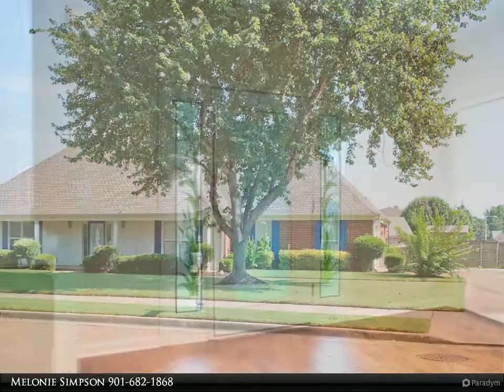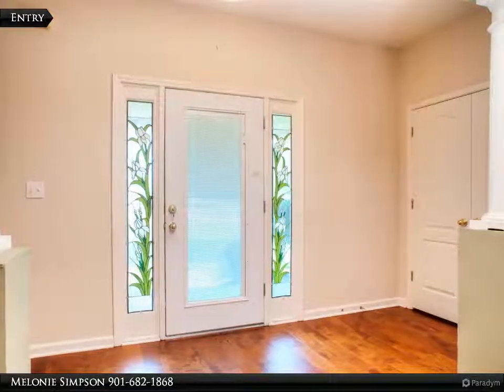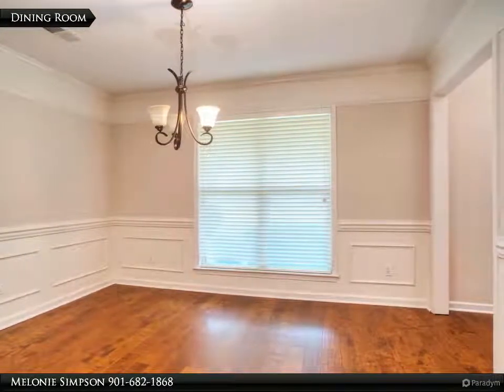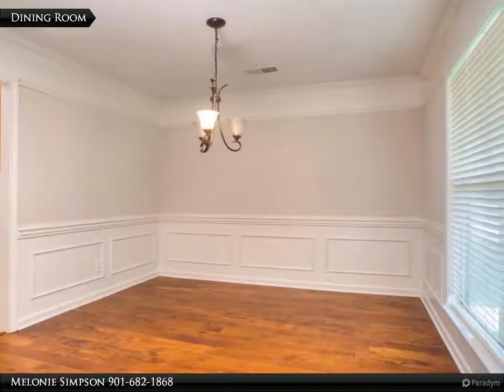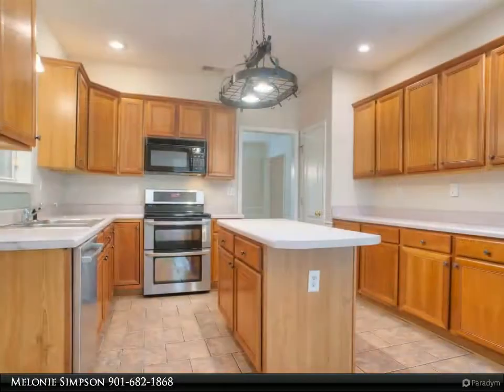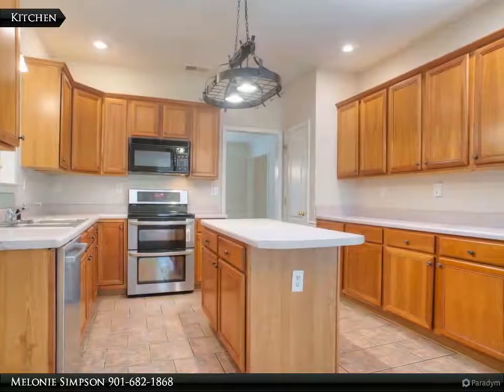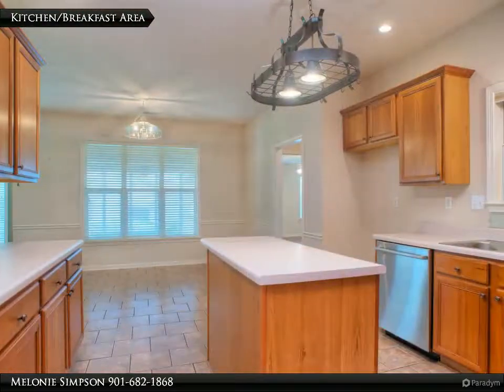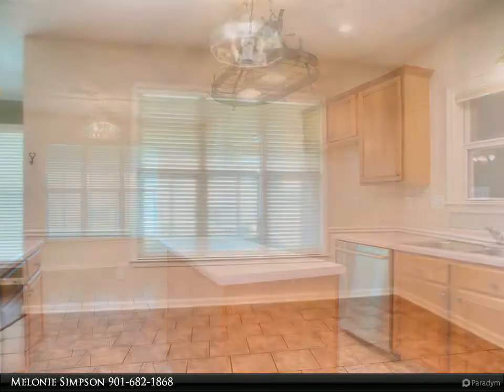Homes for Sale - 6236 Buffalo Springs Ln, Bartlett, TN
Please enjoy this property video created by Marx-Bensdorf Realtors

Fabulous Floor Plan - All on One Level with Huge Expandable Space Up! 3 BR, 2 Baths, Great Room w/Gas Log FP, Kitchen has Island with Pot Rack/Lighting, Stainless Appliances including Dbl Range/Oven, DW, & Microwave, 25 Cabinets + Pantry, Breakfast Area AND Keeping Room! All Laminate/Tile Floors! MBR w/Lux Bath - Dbl Sink Vanity, Whirlpool Tub/Sep Shower & Lg Walk-In Closet! Screened Porch! Newer Roof! Storage Bldg! Large Corner Lot - .44 ac!

Melonie Simpson
Marx-Bensdorf Realtors